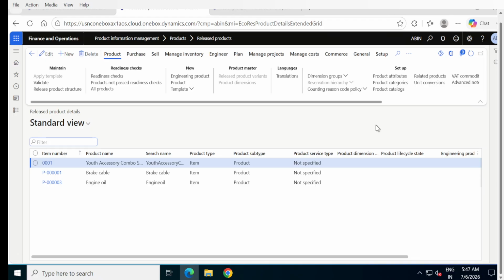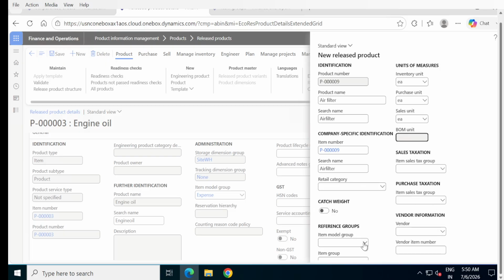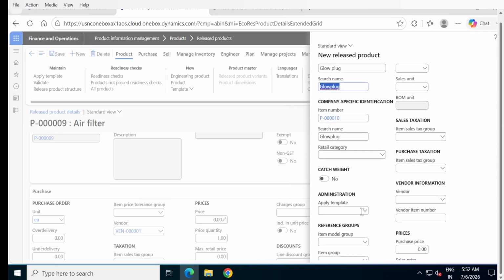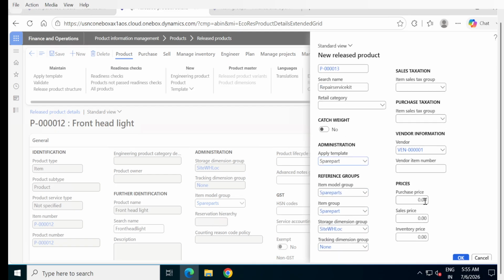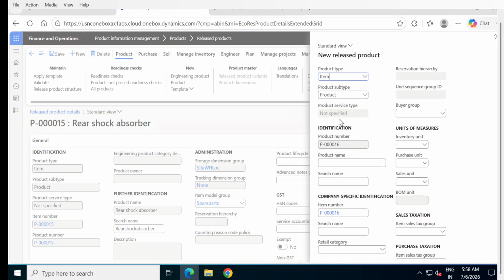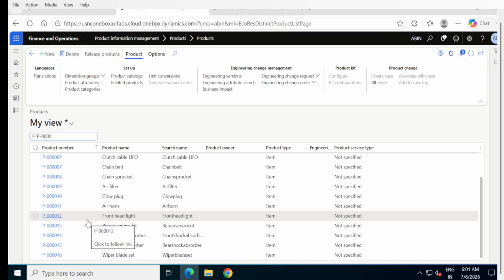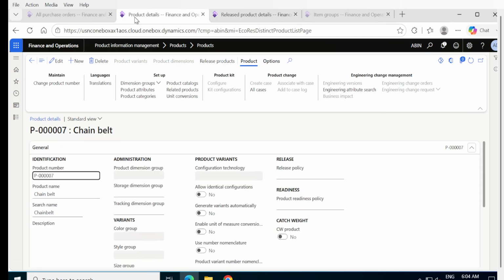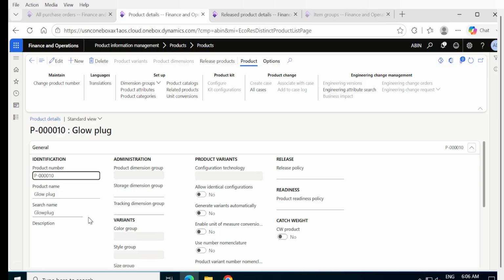Session 15 Product information management How to create and use product template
This session  is a Continuation of Product information management setup . How to create and use Product template and a Comparison of  Released products and Products page data